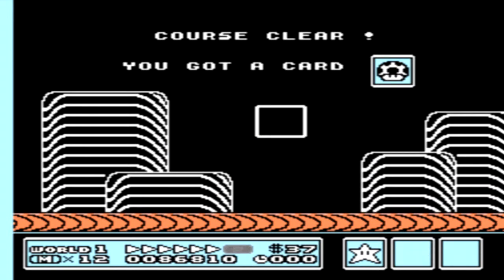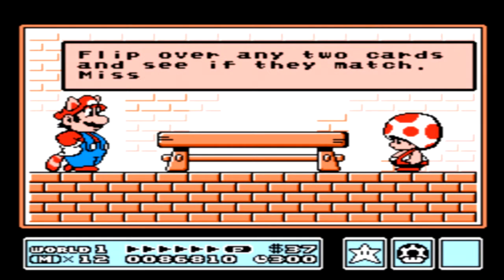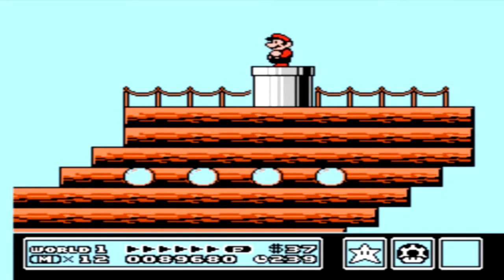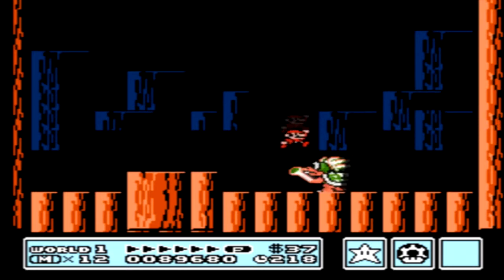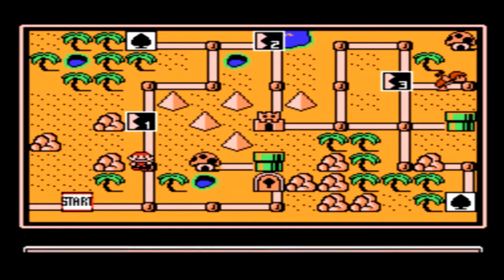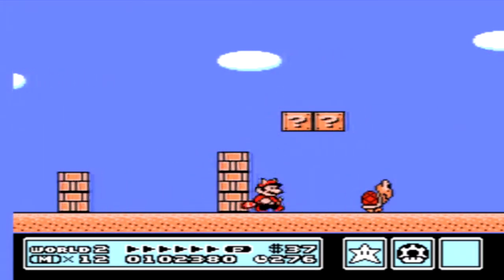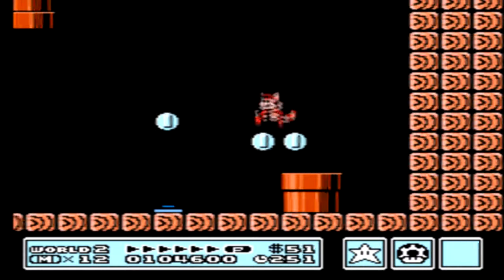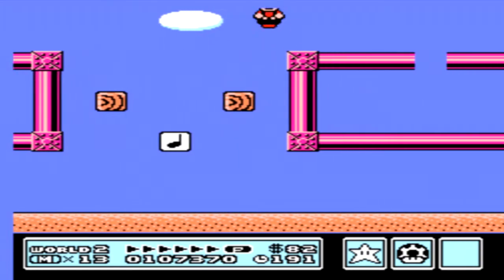Slice of Gaming - Super Mario Brothers 3 Part 2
Super Mario Brothers 3 Walkthrough (All levels, no warp whistles)

World 1 (Grass Land): Levels 6 - Airship
World 2 (Desert Land): Levels 1 - 2

We come across the first airship, and hammer bros. level of the game and move on the the next world! To Desert Land!